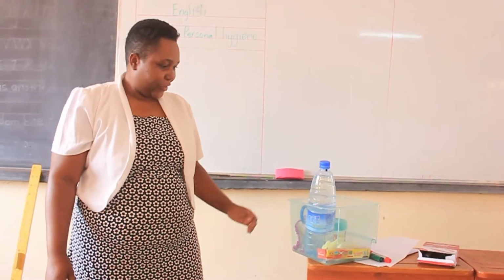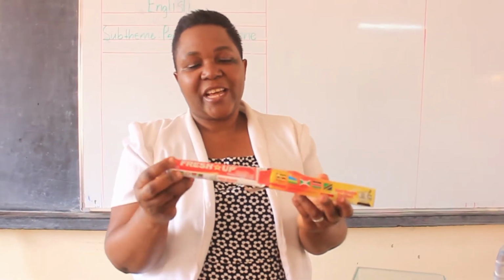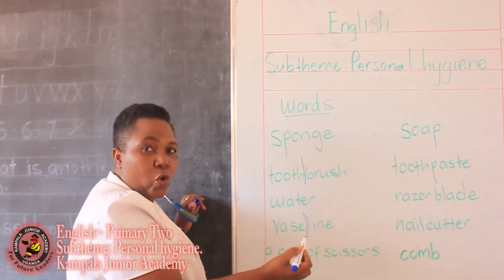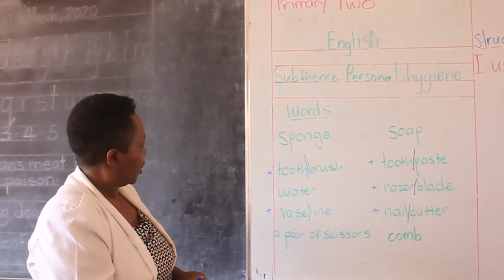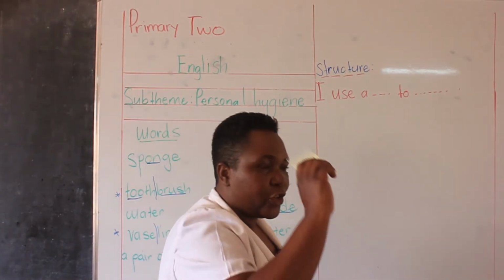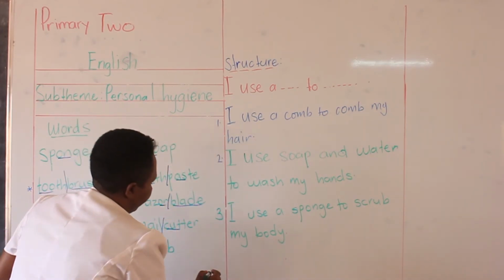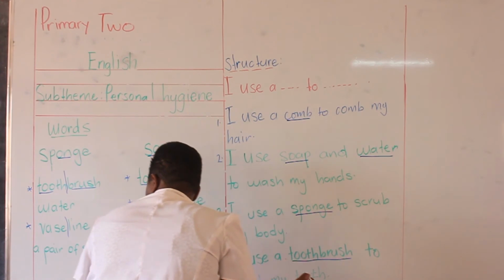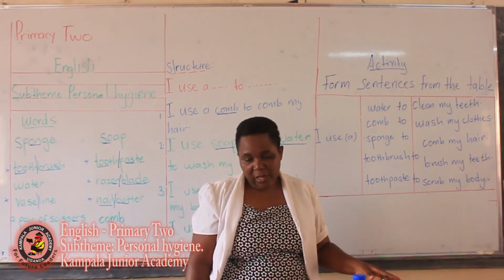English Primary Two Subtheme Personal hygiene Kampala Junior Academy